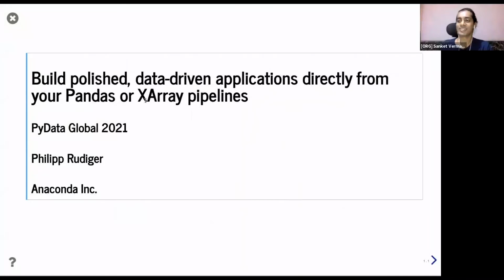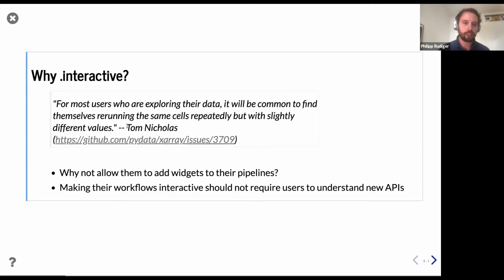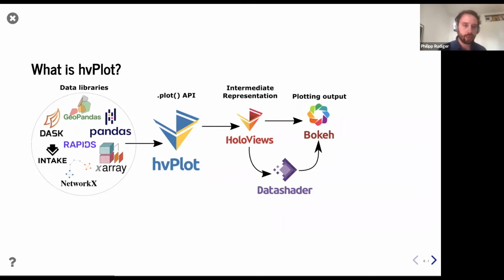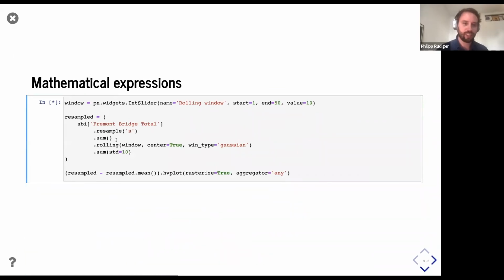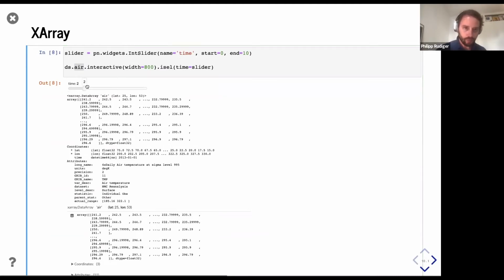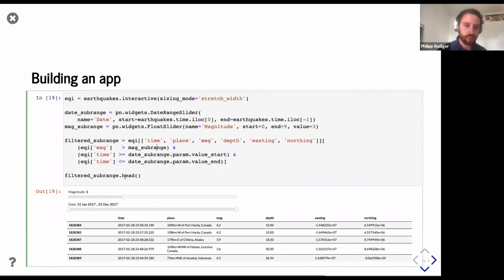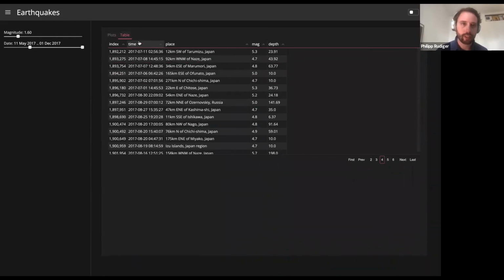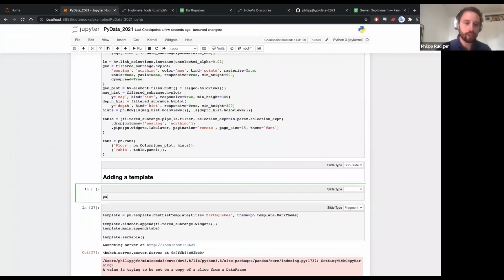Build Data-driven Applications Directly From Your Pandas or Xarray Pipelines | PyData Global 2021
Build Polished, Data-driven Applications Directly From Your Pandas or Xarray Pipelines
Speaker: Philipp Rudiger

Summary
What if building a data-science app could be as easy as replacing arguments in your data pipelines with widgets? Panel and hvPlot .interactive allow you to leverage the APIs you already know (Pandas, Xarray, Dask, cuDF, etc.) to build everything from one-off interactive applets all the way up to full-featured polished web applications.

Description
What if building a data-science app out of your analysis code could be as easy as replacing any argument with a widget? By combining the power of PyData APIs you already use (whether Pandas, Xarray, Dask, cuDF, etc.), the new hvPlot .interactive API, and Panel’s ability to iteratively build polished web applications, you can now build reactive, data-driven apps and dashboards in just a few lines of code.

Instead of having to learn how to write and debug complex callbacks and event loops, with .interactive you build a reactive application using the same data-handling APIs you are already comfortable with. With .interactive, hvPlot captures your specified pipeline of operations along with which widgets to use for each call, and replays the pipeline whenever the corresponding widget value changes. For instance, you can explore a DataFrame one group at a time by filtering using an interactive selector widget: df.interactive[df.type == selector].head(). Each time the selector value changes, hvPlot will re-run your specified operations to get a new result to be displayed by Panel.

This approach scales from simple expressions to long or complex data-transformation pipelines leading to any supported Panel output type, from simple text to BI indicators, tables, and plots (Bokeh/Matplotlib/Plotly/Altair/DeckGL and many more).

In your favorite development environment (whether that is Jupyter(Lab) or your favorite editor), you can quickly and iteratively integrate these data-driven components into a full application. As a final step, you can easily combine the power of these APIs with the inbuilt Panel templates to build polished-looking web applications that are easy to deploy on your favorite web-hosting service.

Philipp Rudiger's Bio
A long-term veteran at Anaconda Inc., Philipp Rudiger is a Senior Software Engineer developing open-source and client-specific solutions for data management, visualization and analysis. He is the author of the open source dashboarding and visualization libraries Panel, hvPlot and GeoViews and one of the core developers of Bokeh and HoloViews. Before making the switch to software development he completed a PhD and Masters in Computational Neuroscience at the University of Edinburgh working on biologically inspired, deep and recurrent neural network models of the visual system.

00:00 Welcome!
00:10 Help us add time stamps or captions to this video! See the description for details.